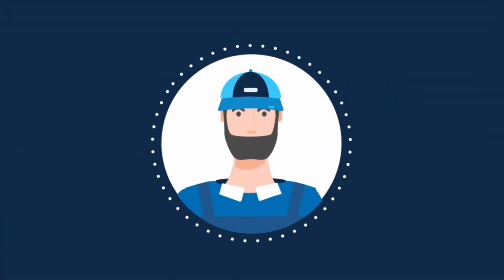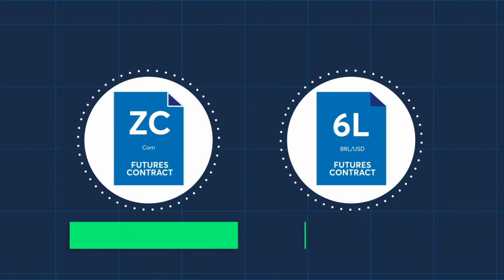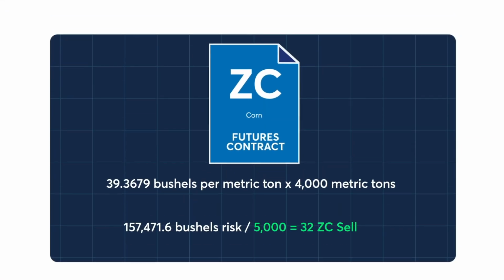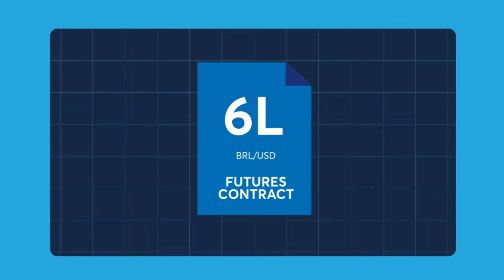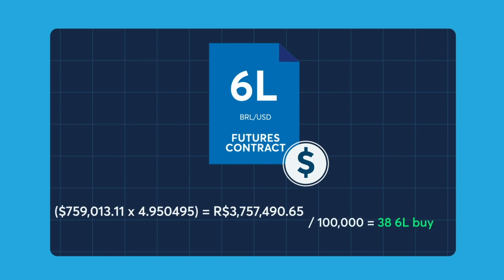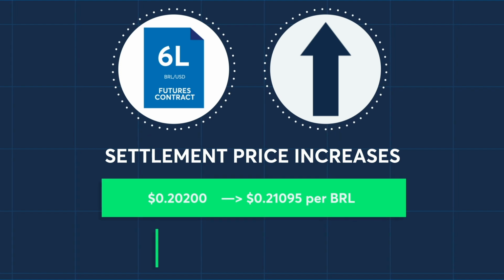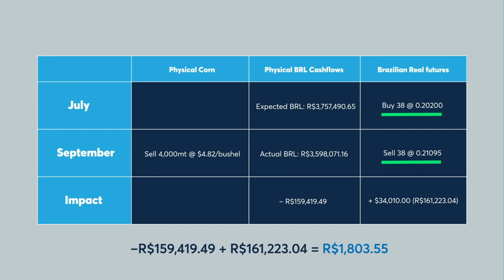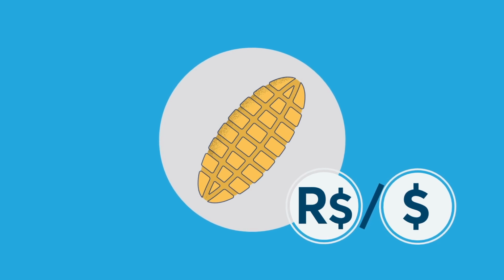Hedging FX Exposure in the Brazilian Corn Trade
Learn how Corn futures and FX futures can be used to manage risk around potential changes in both corn prices and foreign exchange rates.